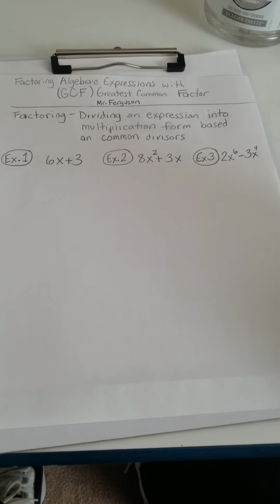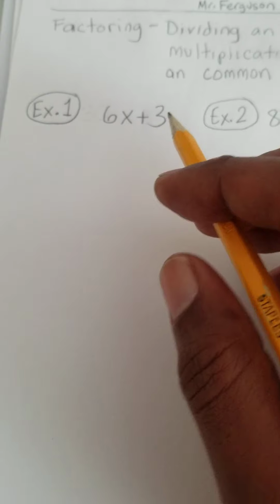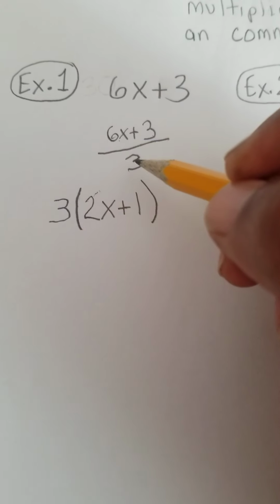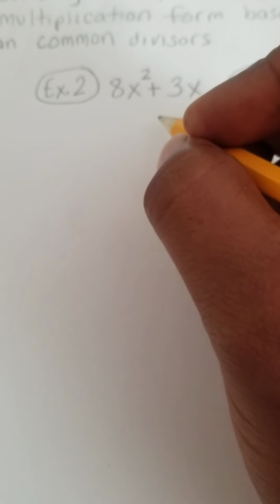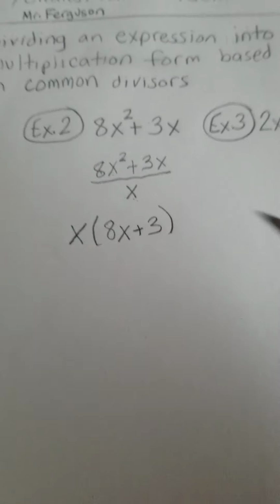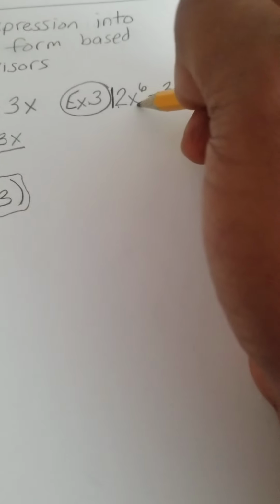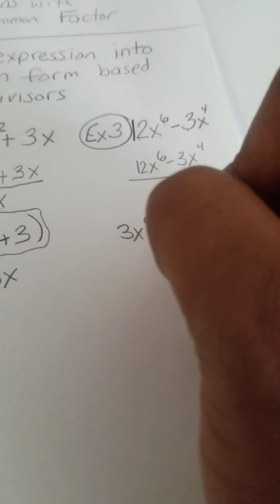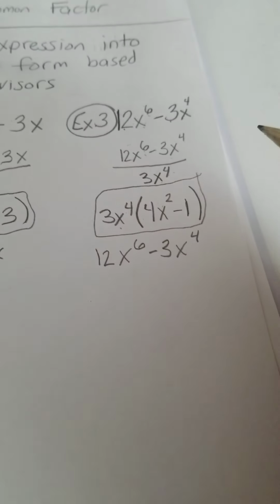September 8, 2020